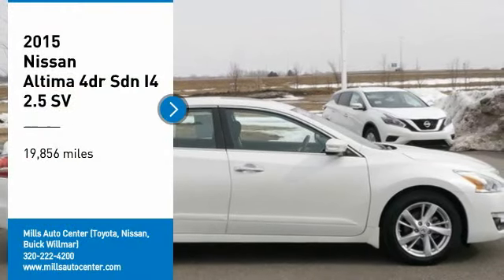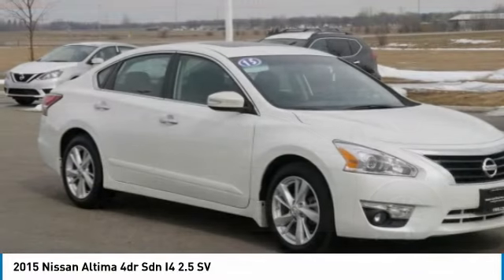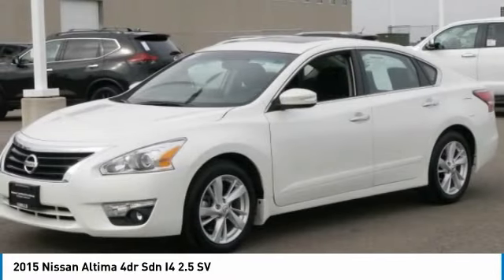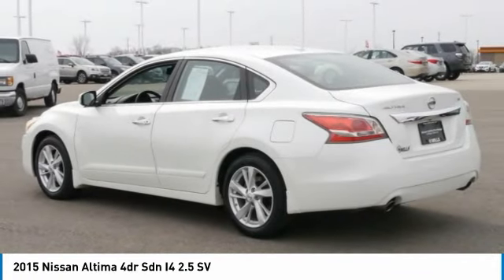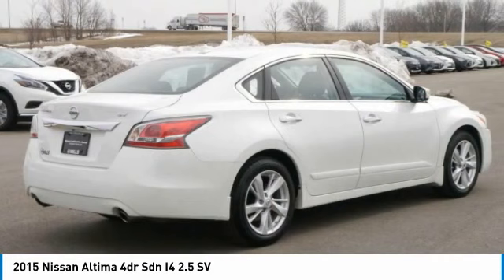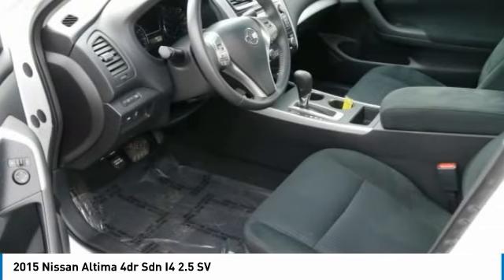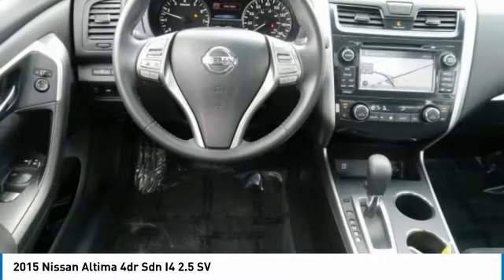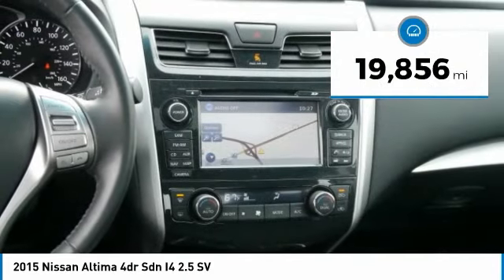2015 Nissan Altima 4T180044A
2015 NISSAN ALTIMA Willmar, MN
Stock# 4T180044A

Mills Auto, where an Excellent Guest Experience comes first! CARFAX One-Owner. Clean CARFAX. Certified.

2015 Nissan Altima 2.5 SV FWD Pearl White

Nissan Certified Pre-Owned Details:

* Roadside Assistance
* Transferable Warranty (between private parties)
* Vehicle History
* 167 Point Inspection

Awards:
* 2015 KBB.com 10 Best Sedans Under $25,000 * 2015 KBB.com 10 Best UberX Candidates